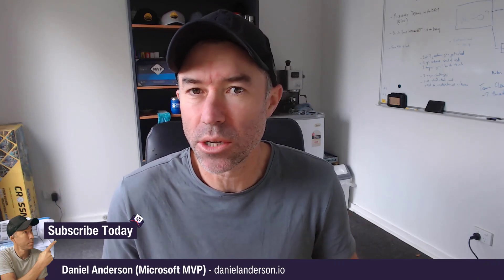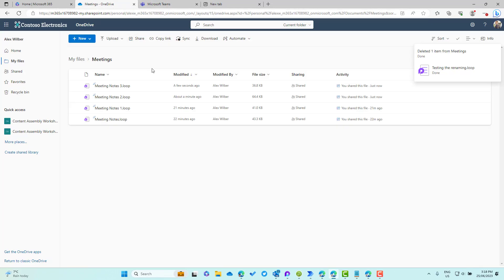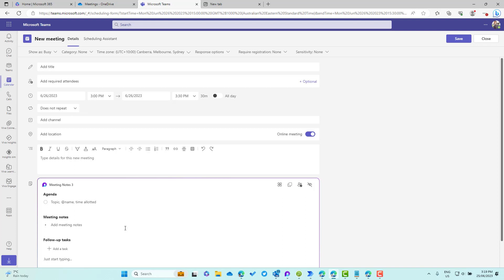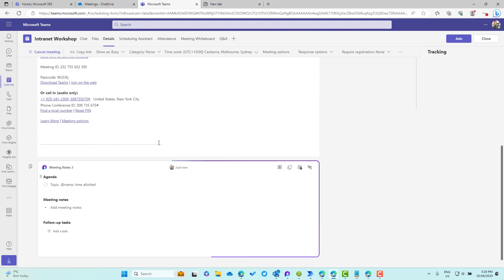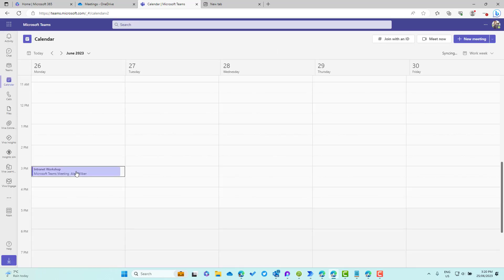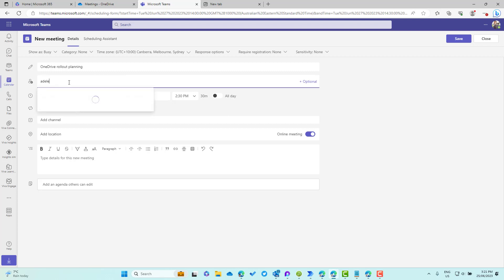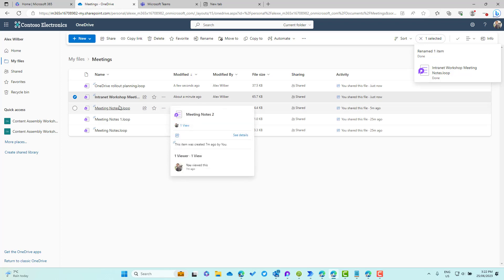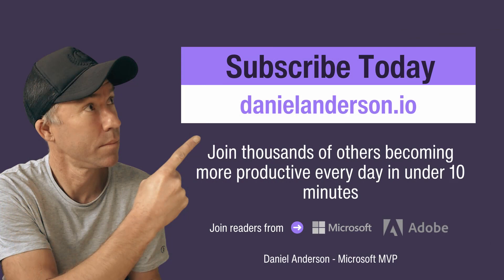How to avoid this Microsoft Loop Collaborative Meeting Notes gotcha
🔔 Attention all that have been dabbling with the new MicrosoftTeams Collaborative Meetings Notes powered by MIcrosoftLoop

I have some insights in his latest video that I think you should know about 🎥.

This new experience brings in some 'gotchas', like the interesting situation of creating 'meeting notes' with a numerical order when you don't give your meeting a title beforehand.💡 The video also explains how you can rename your meeting notes even after they've been created, and it's all done through the meetings folder in your OneDrive for Business.🔄